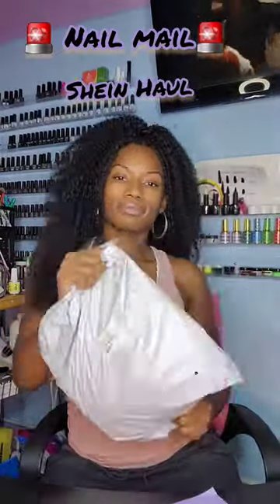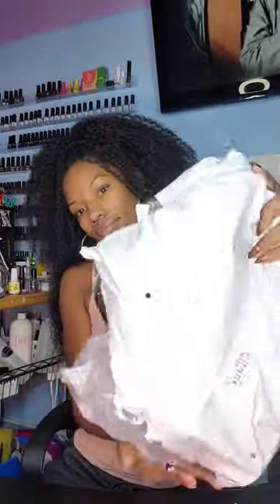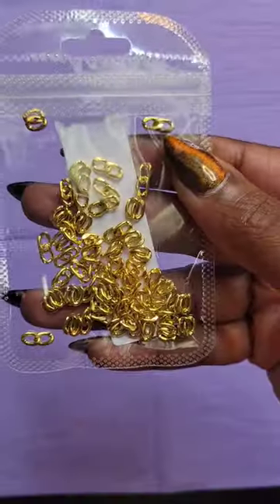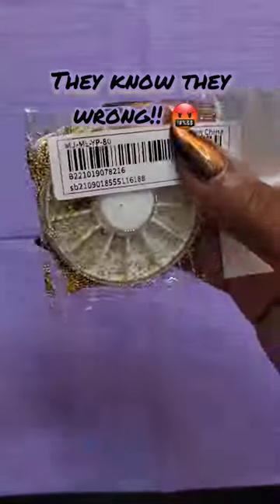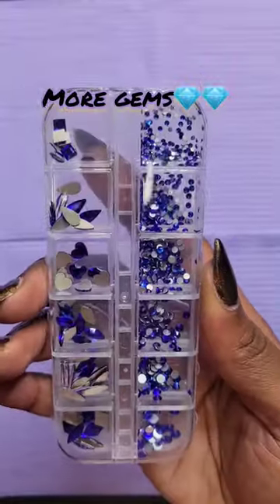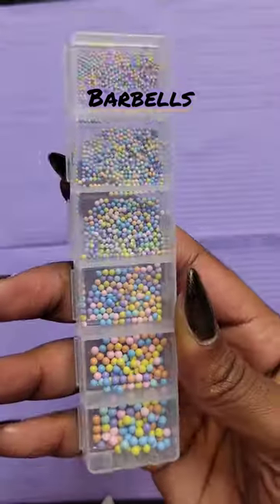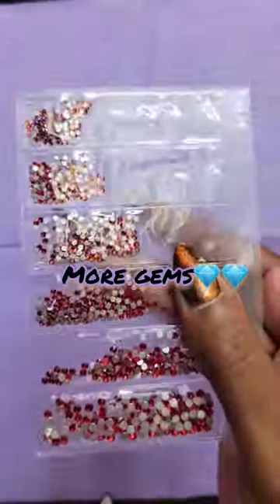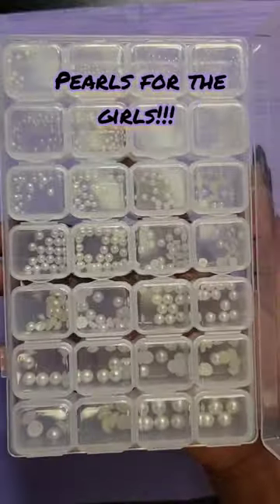Shein Haul Nail Mail